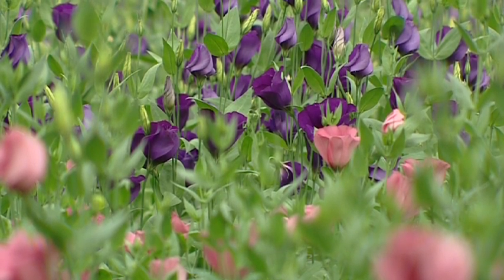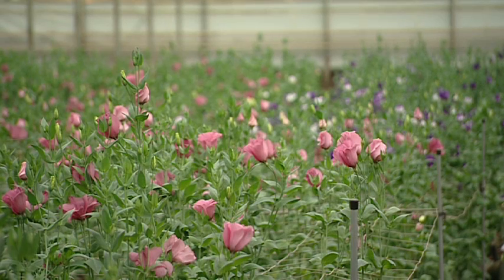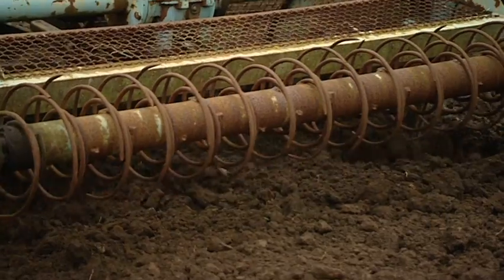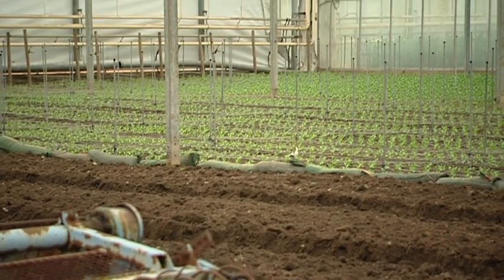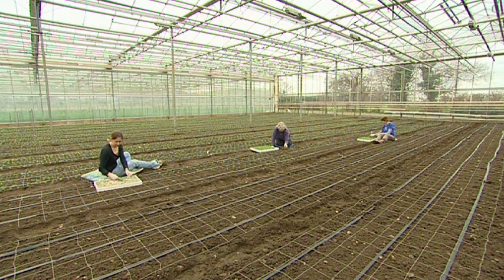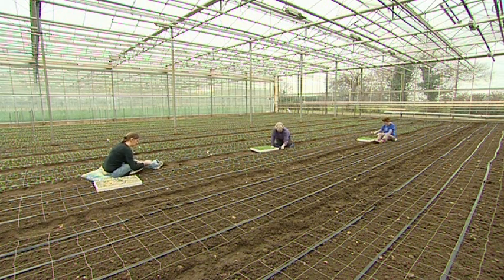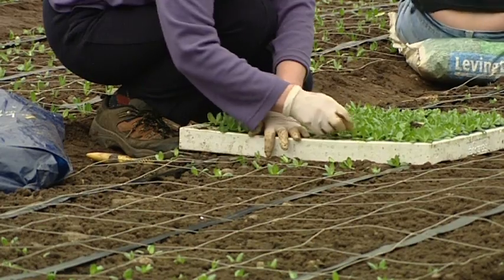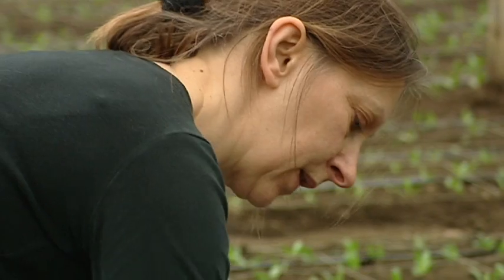Biomass Boiler installation: LF Geater & Sons cut plants nursery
Case study of LF Geater & Sons Nurseries' installation of a biomass boiler.  The 1.2MW straw fed biomass boiler installed at this cut plants nursery in Suffolk provides half of its annual 4,500MWh of heat allowing for substantial savings on heating bills.